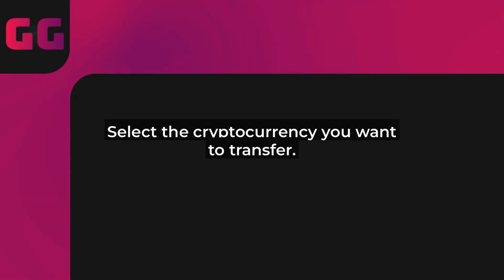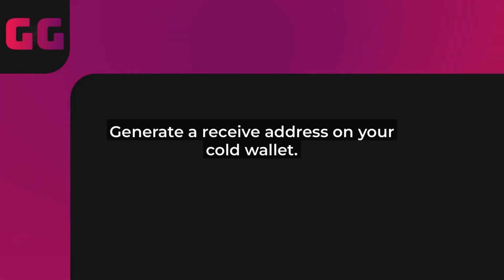How To Transfer Crypto From Coinbase To Cold Wallet 2025